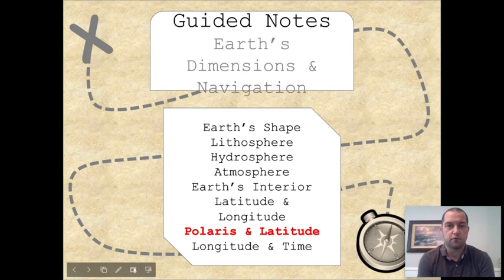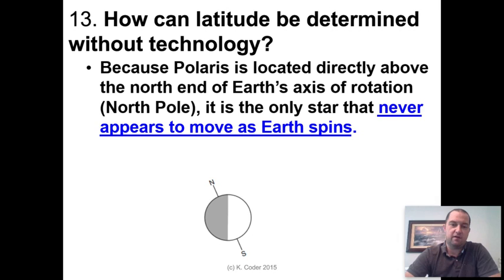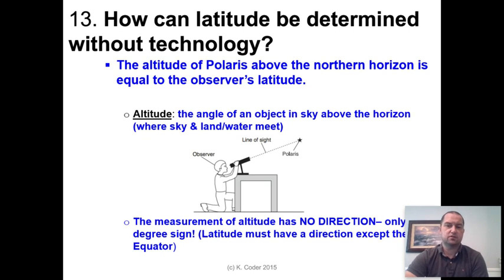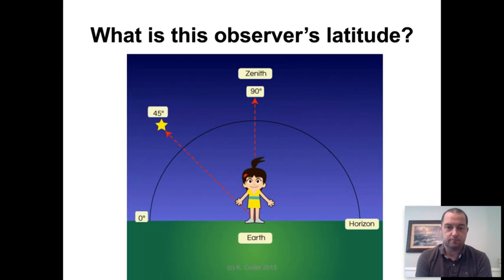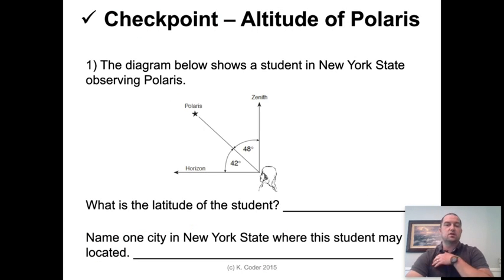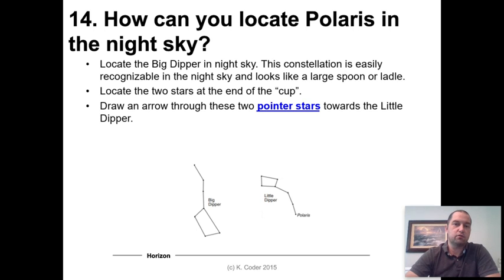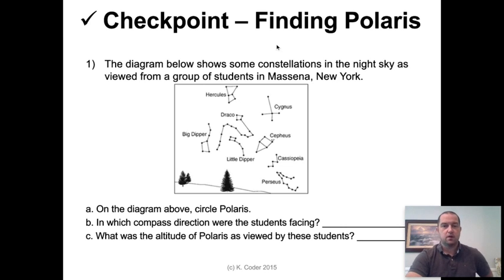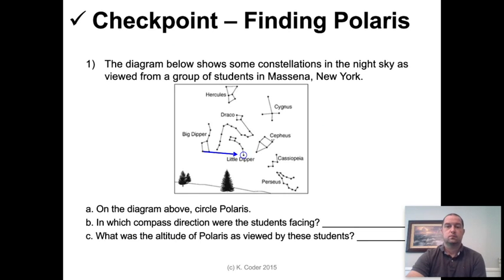Earth's Dimension & Navigation (Part 4)